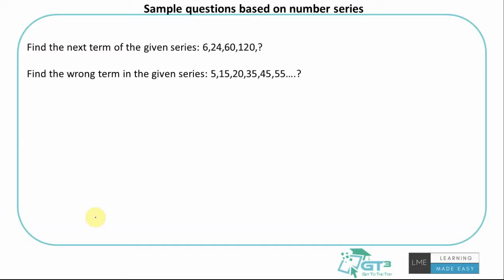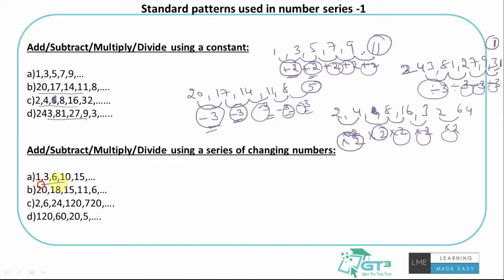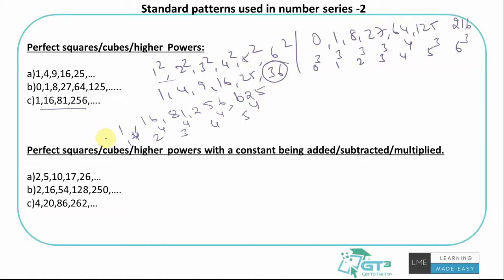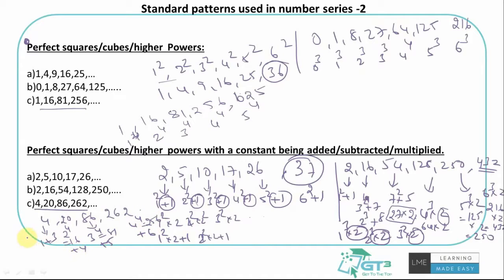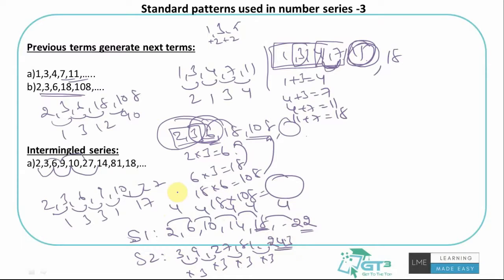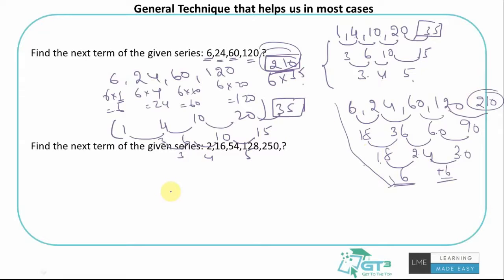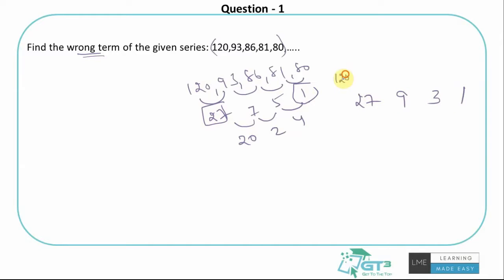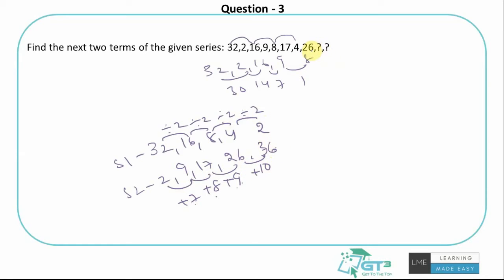Series - Number Series - Basics - Logical Reasoning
This video is first part of Series - Basics -Logical Reasoning series prepared by LME - Learning Made Easy team for GTCUBE - Get To the Top platform. LME team consists of alums of IIMs, BITS Pilani, IITs etc. and they provide online courses to help the students with their preparation.

Series is an important topic for various competitive exams - CAT, XAT, CSAT, SBI PO, IBPS PO, SBI Clerk, IBPS Clerk, GRE, GMAT, Placement Preparation, SSC - CGL etc. This video covers all the basic concepts required to tackle these questions.